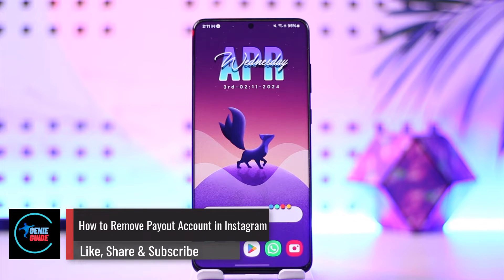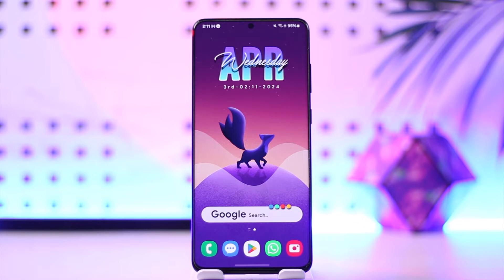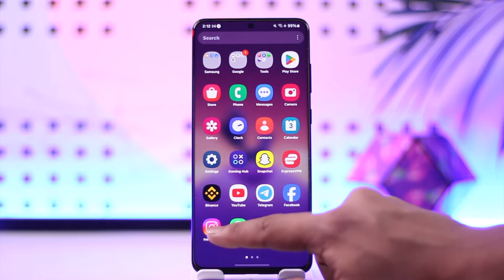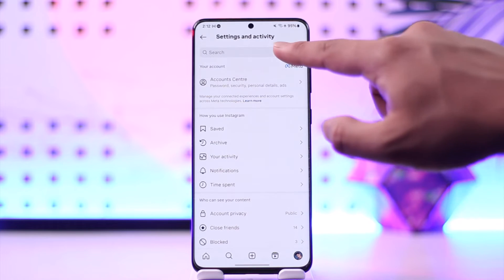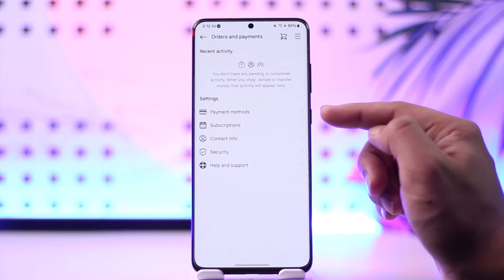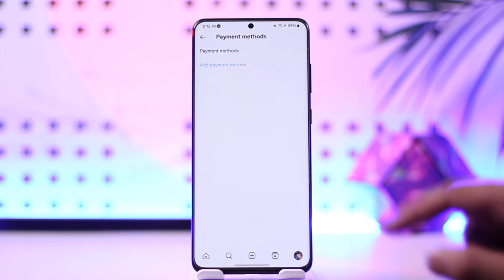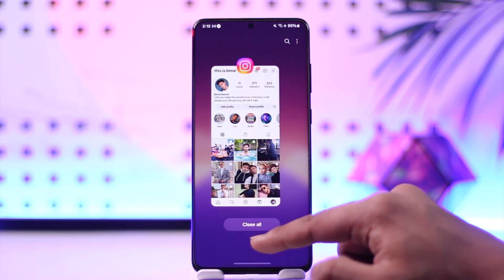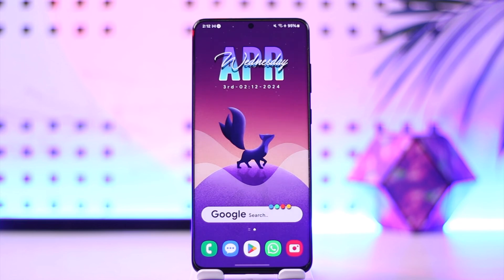How To Remove Payout Account In Instagram !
In this video, I will show you how to remove payout account in Instagram.

~ Chapters:
0:00 Introduction
0:12 Remove Payout Account In Instagram
0:50 Conclusion